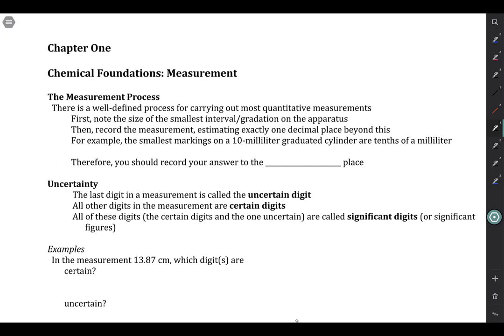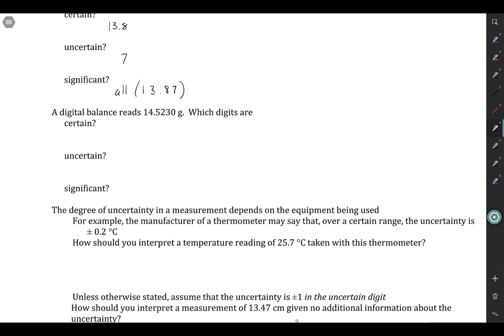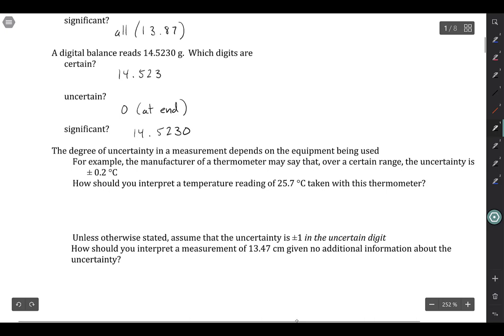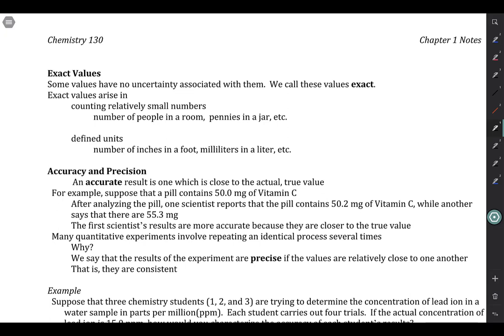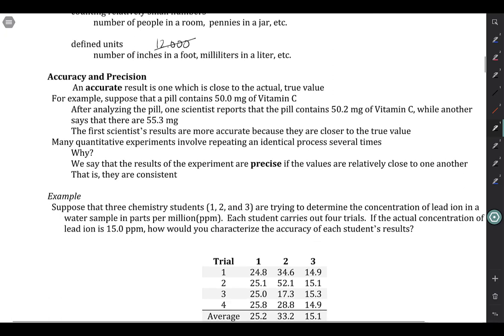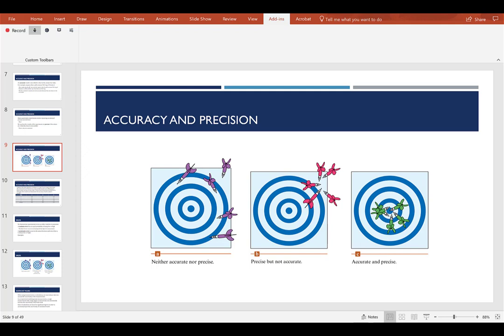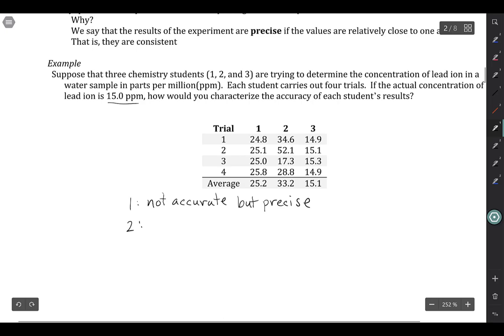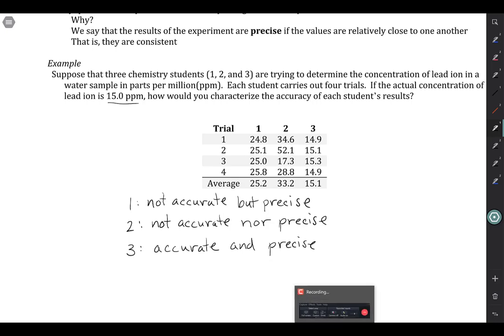CHEM 130: Chapter 1 Lecture, Part 1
Introduction to measurement, including accuracy and precision